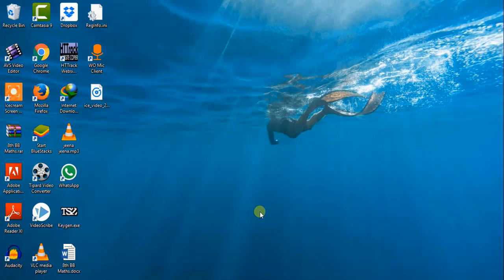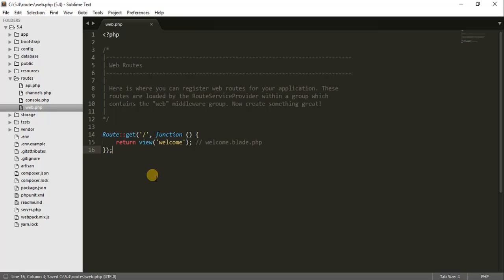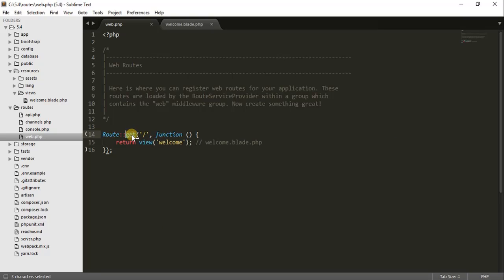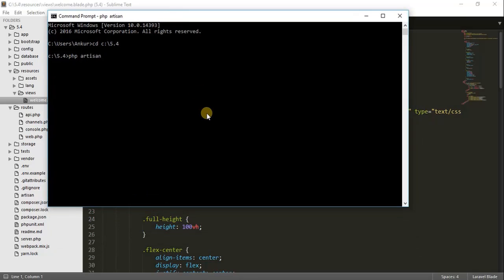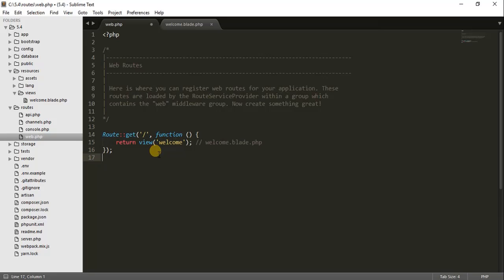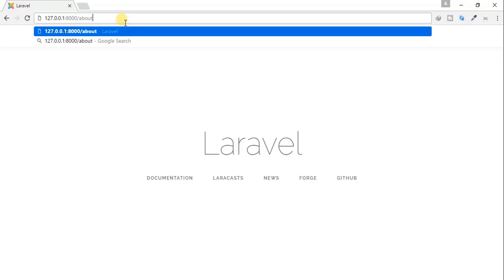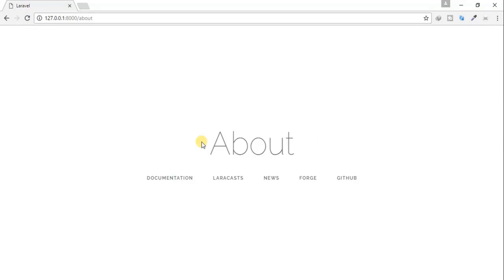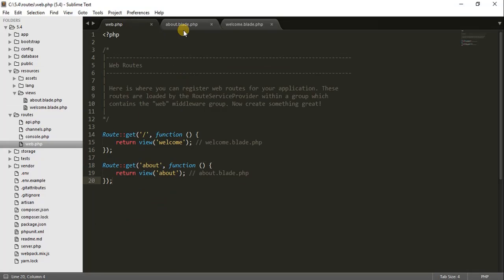Laravel 5.4 Tutorial | First View and Route in Laravel 5.4 from scratch Part 2 | Bitfumes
Laravel resource routing assigns the typical "CRUD" routes to a controller with a single line of code

You can donate any amount to Support Bitfumes via Paypal follow this

--- FOLLOW ME ---

--- QUESTIONS? ---

Italian :
Laravel 5.4 Tutorial | Prima View e la Route in laravel 5.4 da zero Parte 2 | Bitfumes
Indonasian:
LARAVEL 5.4 Tutorial | Pertama View dan Route di LARAVEL 5.4 dari awal Part 2 | Bitfumes